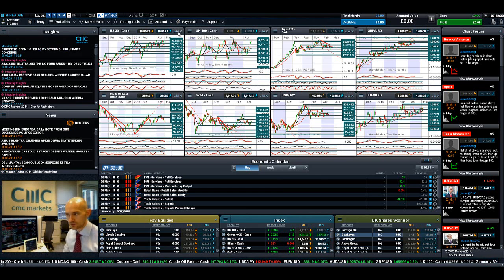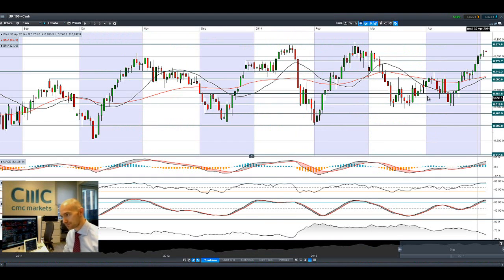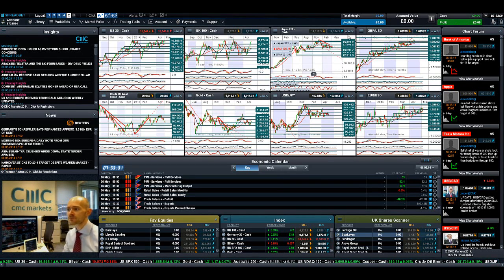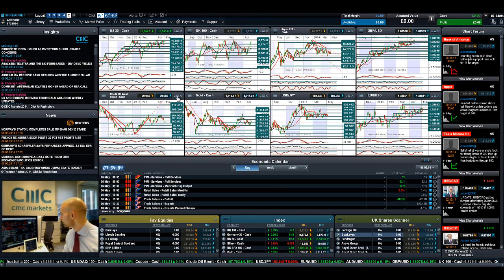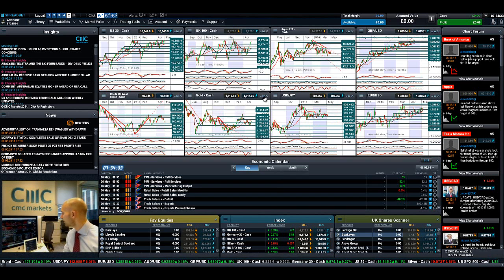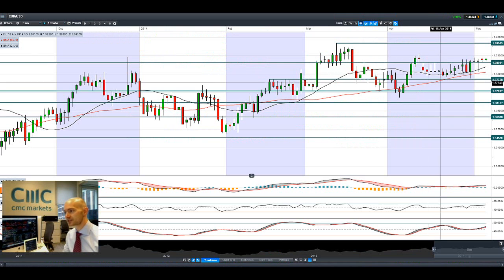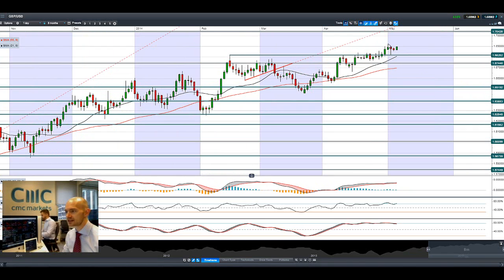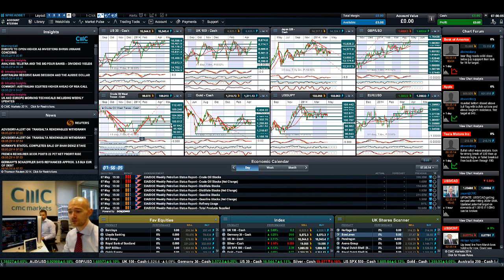Stocks flat, GBP, EUR advance as gold edges higher post NFP CMC Markets 6th May